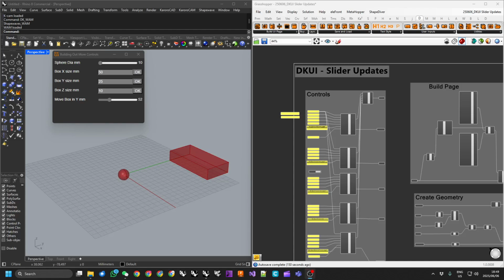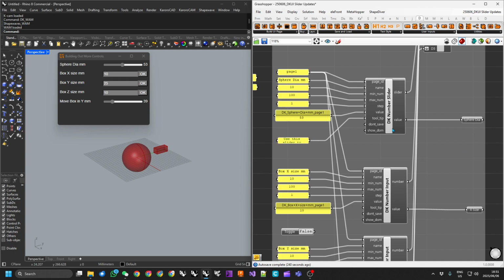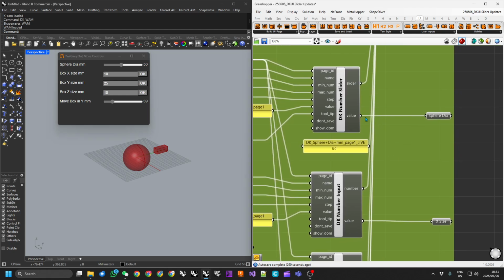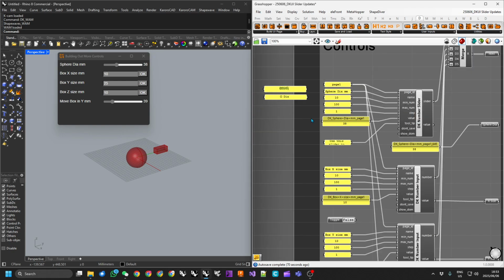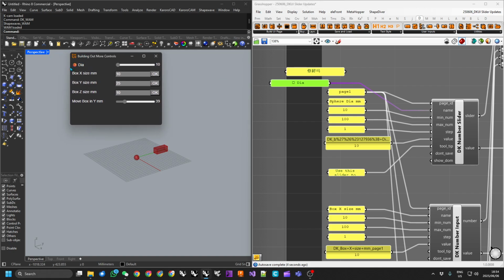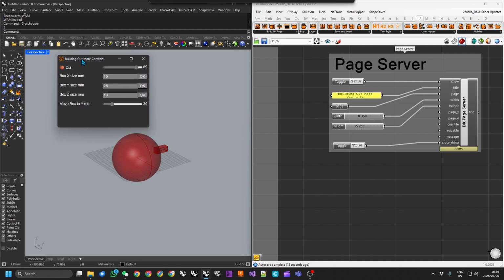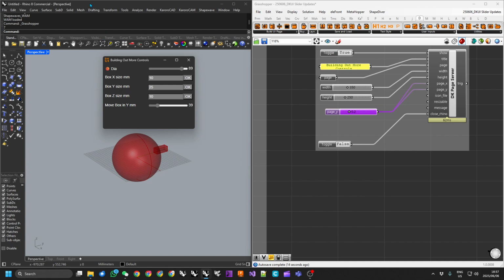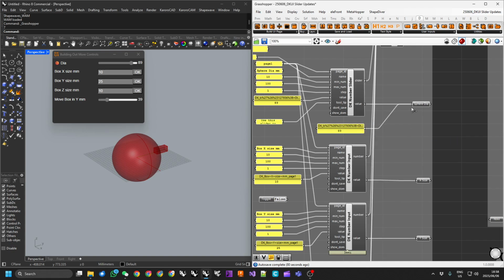DKUI - Slider and Server Updates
In this video DK shows the recent updates to the Slider Controls and the DKUI Server.

- DKUI
- Controls
- Merge
- Rhino
- Rhino 3D
- Grasshopper
- GUI
- User Interface
- Hello World
- HumanUI